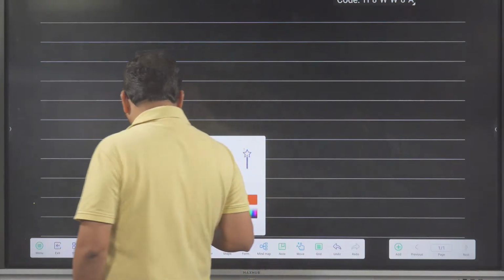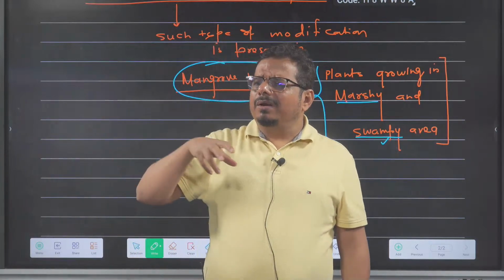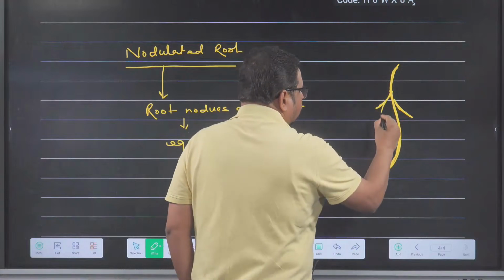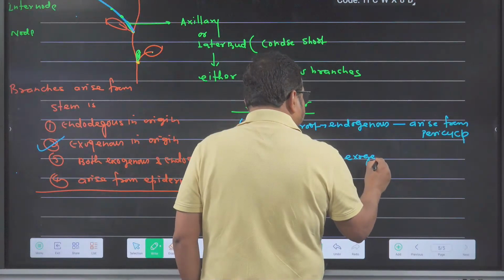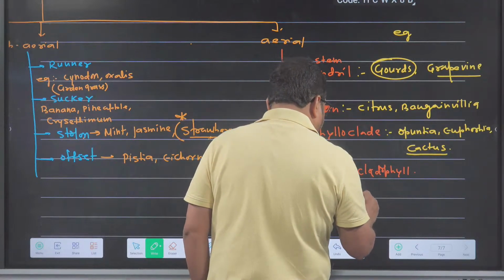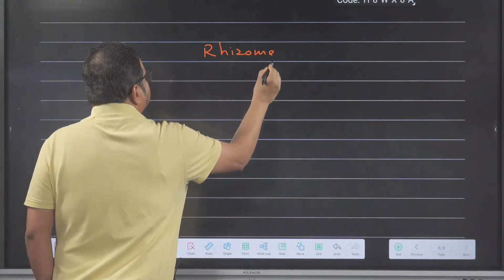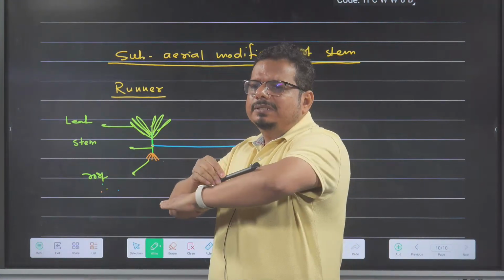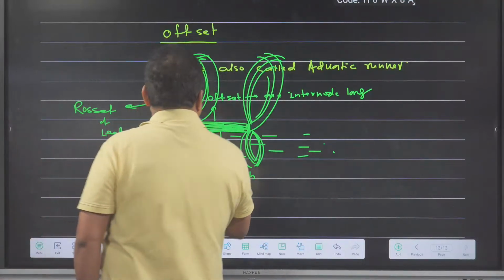SRI GOSALITES| LT-2024 -25 | AP SIR | botany|class-04